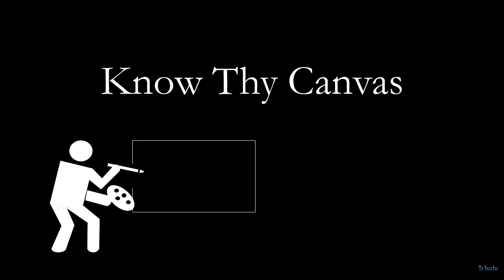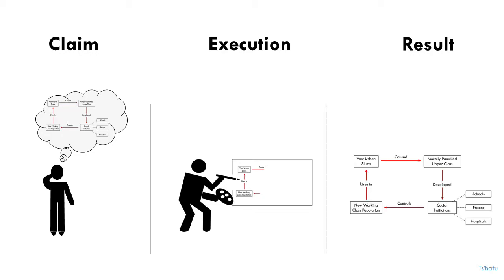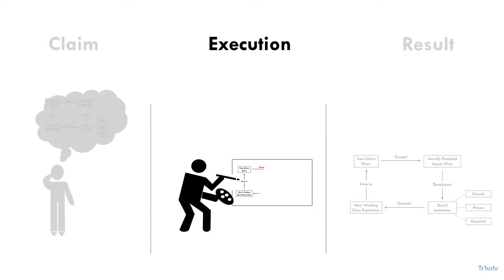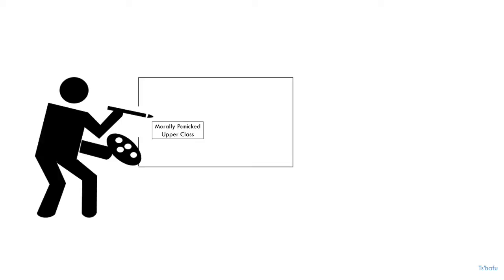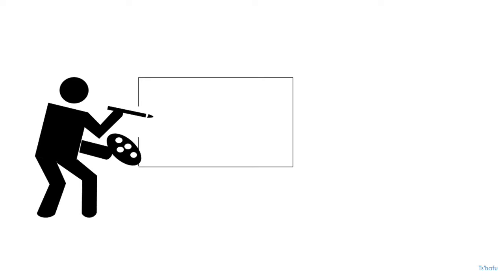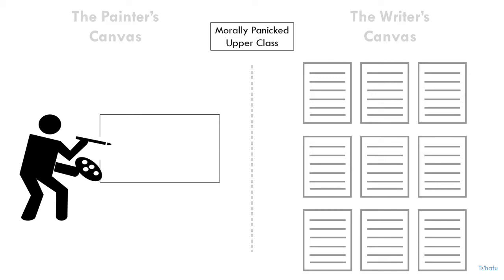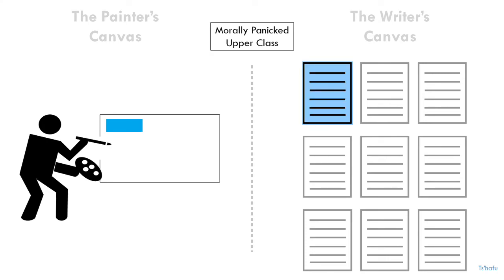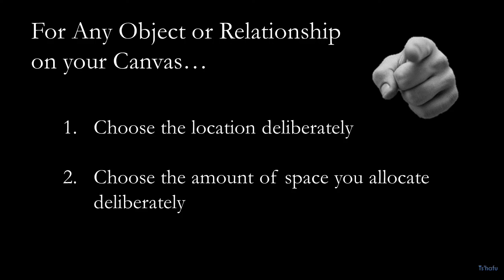Part 2 | Chap 7 | Know Thy Canvas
Reflections on the Analytic Paper: A Video Series

0:00 - (a) Thinking about the size of your canvas
1:19 - (b) Mapping objects onto the canvas
1:53 - (c) Where to place an object on the canvas?
2:17 - (d) How much space to allocate to the object?
4:08 - (e) Place and space on your canvas reconsidered